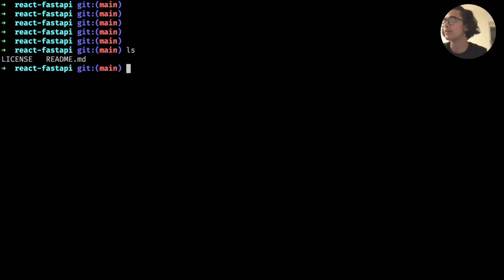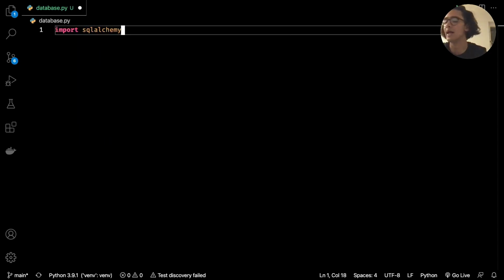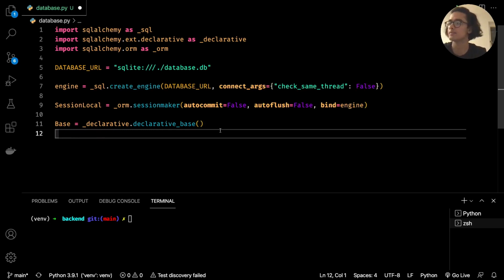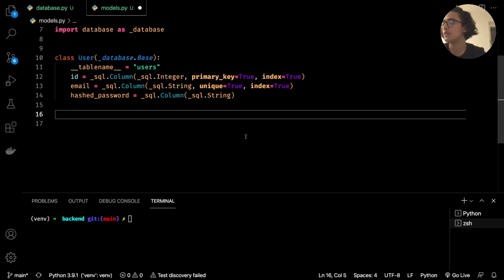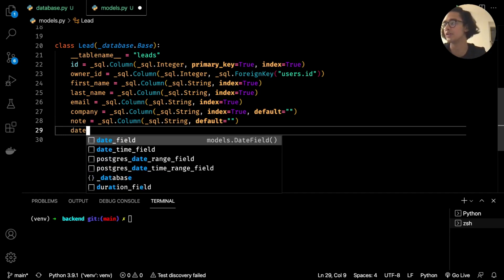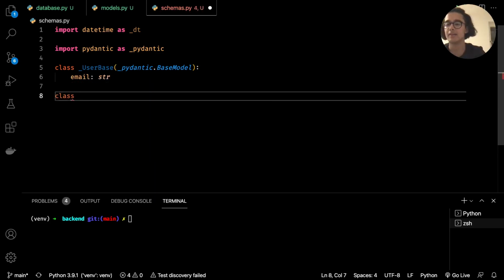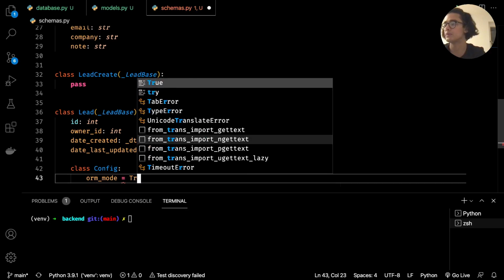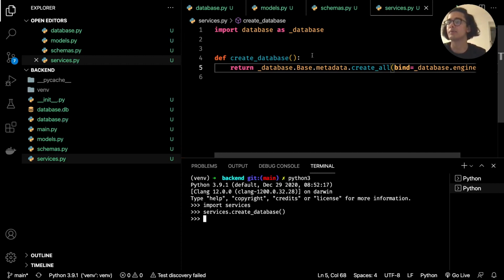FastAPI & React - 1 - Creating Models with SQLAlchemy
In this series we'll be creating a Leads Manager using FastAPI (Python) and ReactJS in the Frontend. To start off we'll set up the backend and create the Models and Schemas before moving onto creating the API itself.